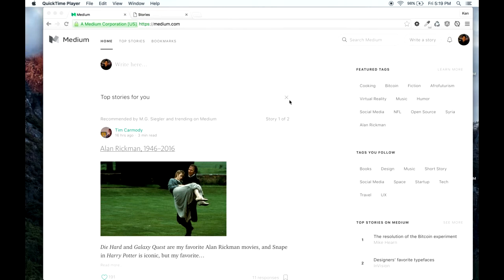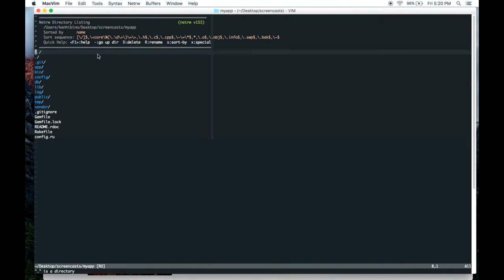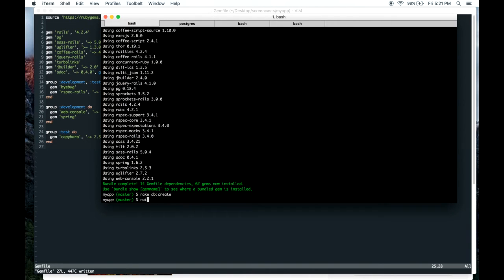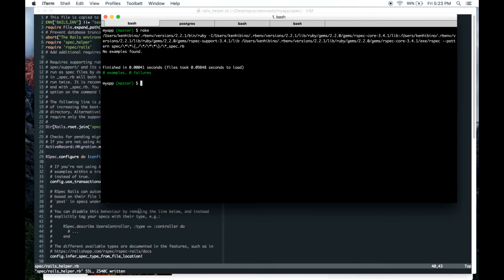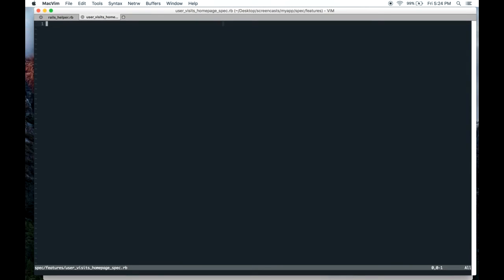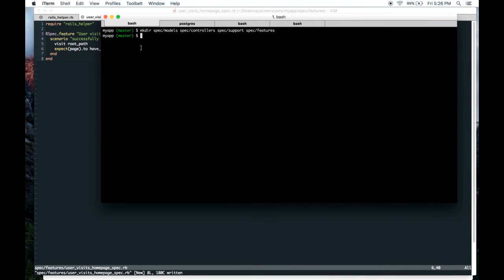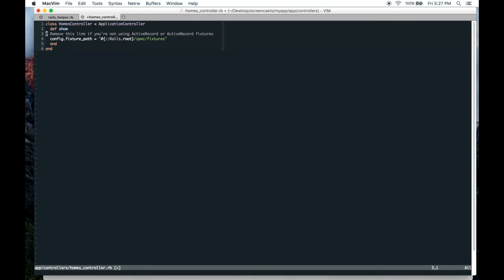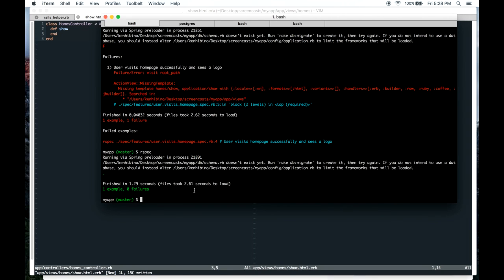Let's create a Medium Clone with Rails #1 Setting things up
This is the first video of a tutorial series in which I will be building a web application similar to Medium with Ruby on Rails.

 In this video, we will set up our test suite with RSpec and Capybara gem.